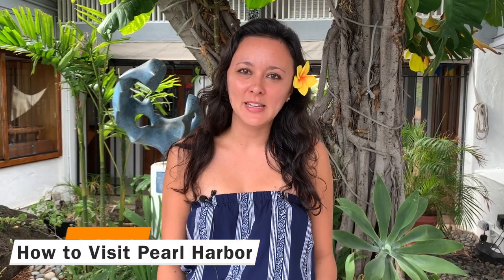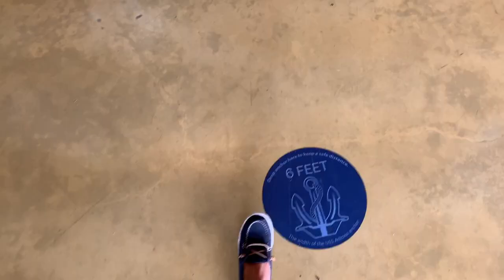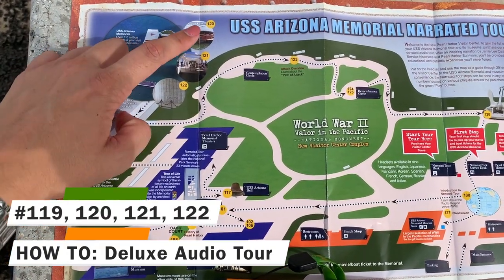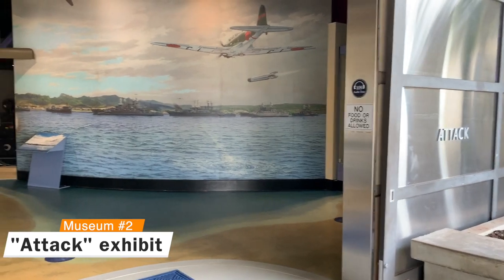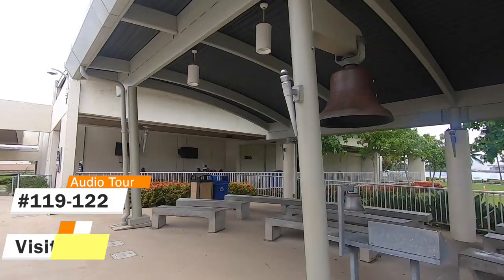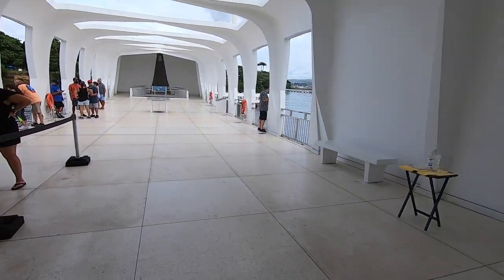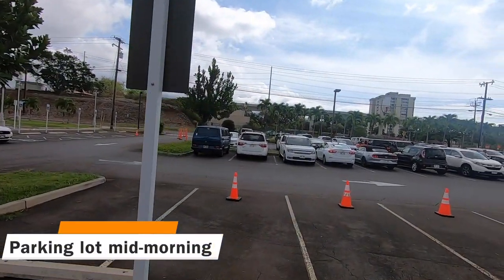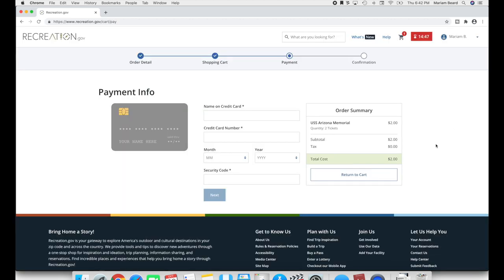How to visit PEARL HARBOR | Complete Guide to USS Arizona Memorial | OAHU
HAWAII PLANNING RESOURCES:
►FAVORITE GEAR:
MORE YES TO HAWAII:
⌚TIME STAMPS:
00:00 INTRO
00:31 PART 1: Know BEFORE you go
02:31 PART 2: AT Pearl Harbor
02:33       "         Step #1 Get the Deluxe Audio Tour ($12.50)
04:13       "         Step #2: Explore Visitor's Center
07:48       "         Step #3: Visit USS Arizona Memorial **Ticket Required**
11:56 PART 3: FAQs
12:00       "         Can I bring a bag?
12:12       "         What should I wear?
12:48       "         How to get a USS Arizona Ticket